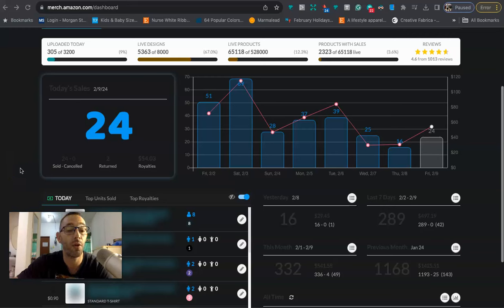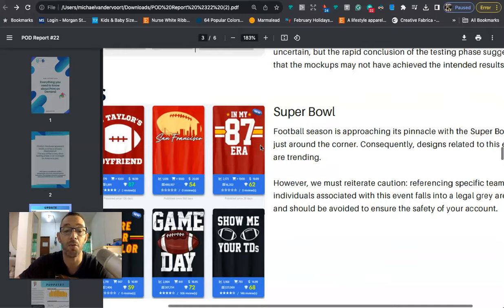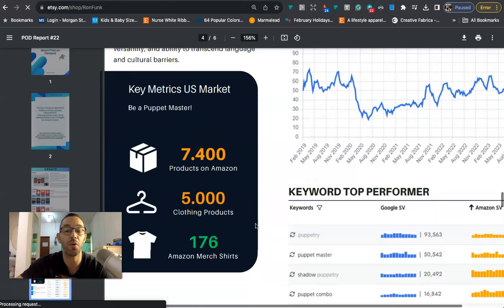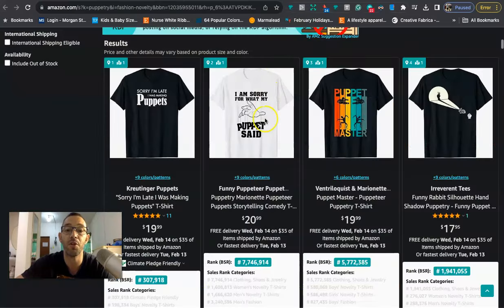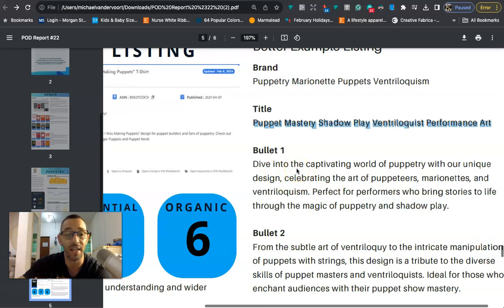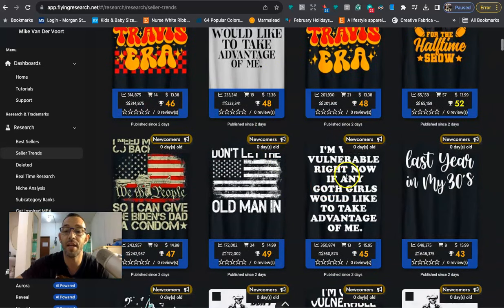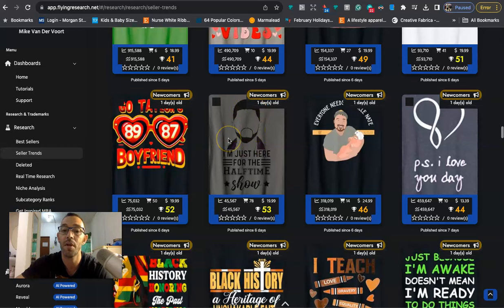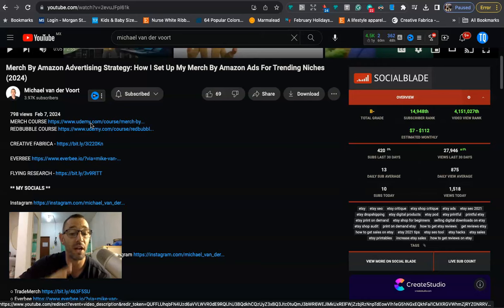Flying Research Newsletter: Puppetry Niche, Mock Up Fail, Superbowl Takedowns (Merch On Demand)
*** MY FAVORITE POD TOOLS ***

○ Skillshare (Get 1 Month Free)

○ Vlogging tripod/ringlight Under $30
○ Clip Mic Under $15